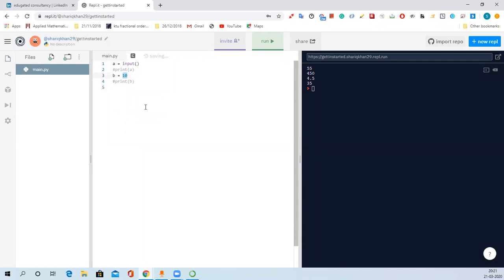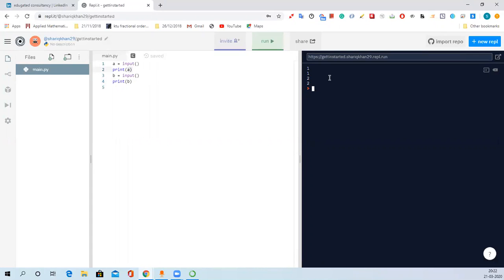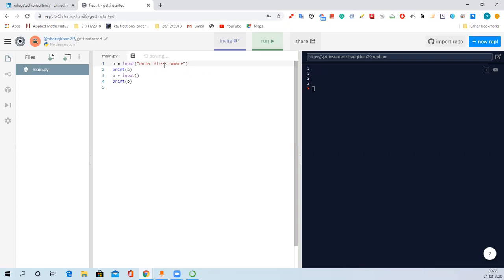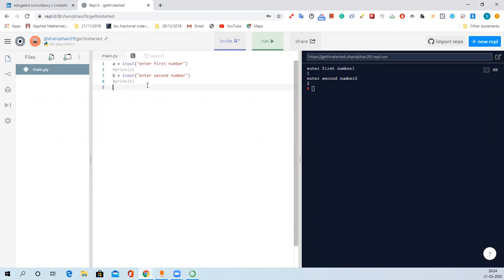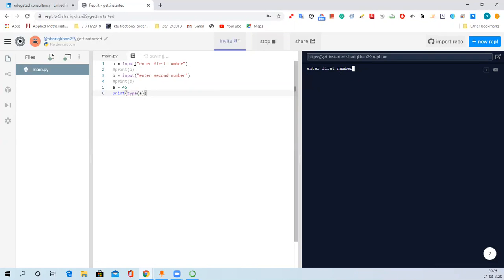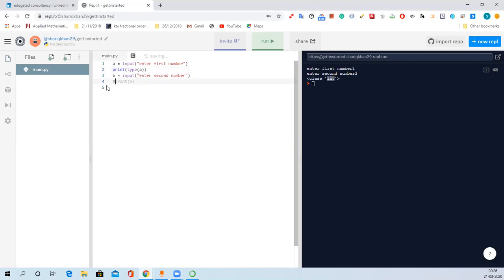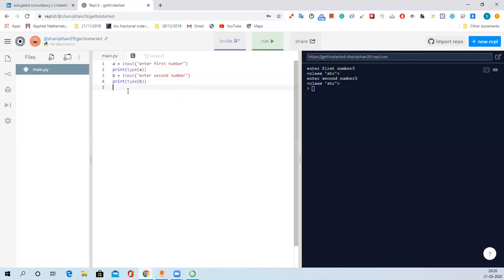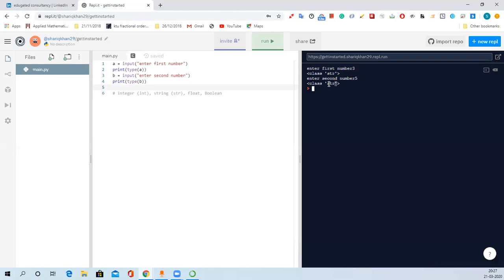02 python programming input